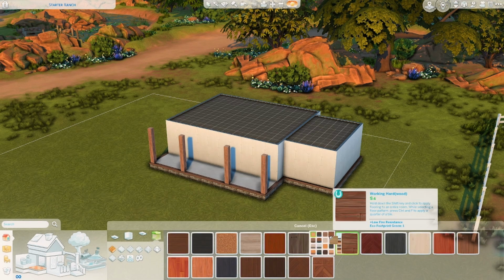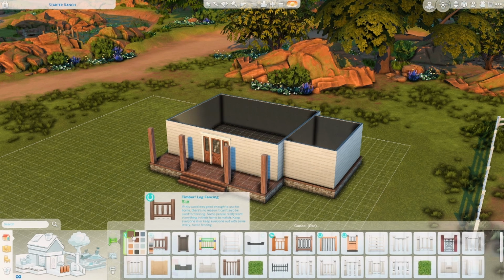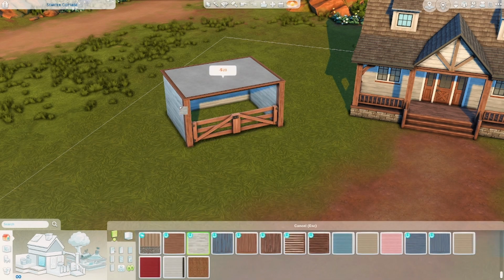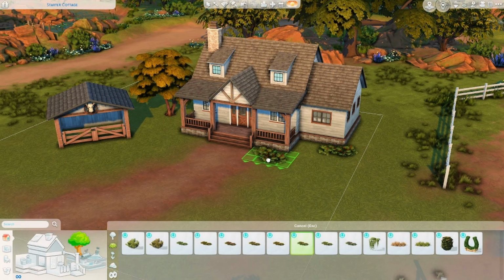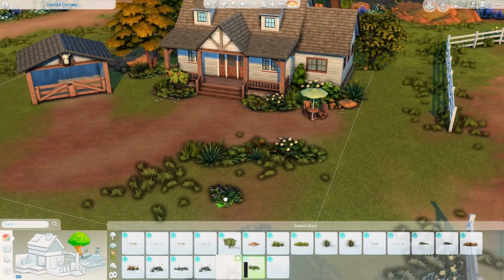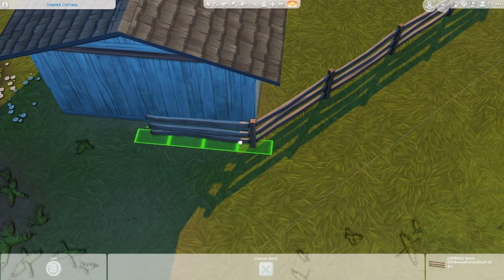Small Family Starter Ranch 🐎 | The Sims 4 Horse Ranch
Eyup! Today I'm building a small starter ranch for a family of up to three sims. Took my sweet time building with this 'new' pack but I got there in the end!

Build details:
• Built in Chestnut Ridge
• Uses Base Game and Horse Ranch only
• §18,194
• No CC